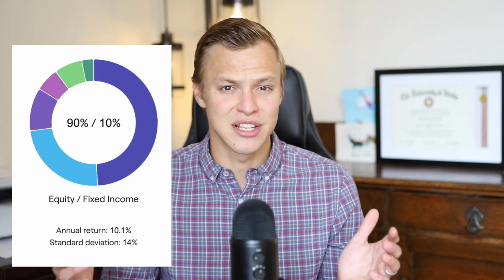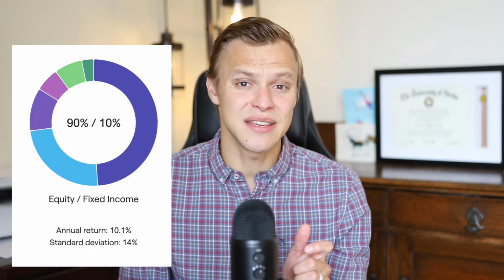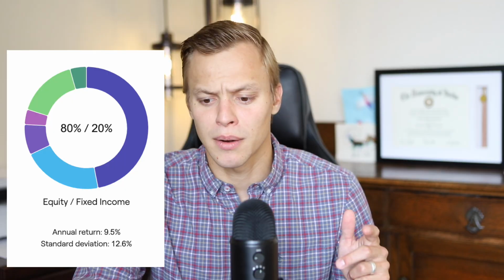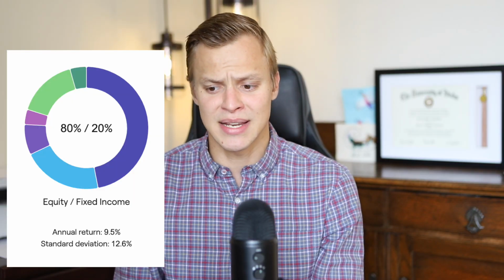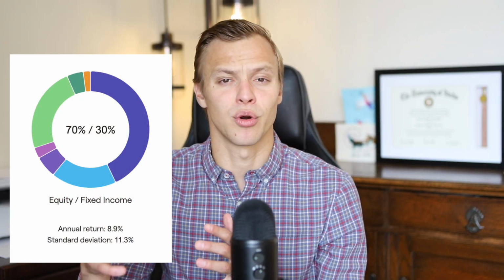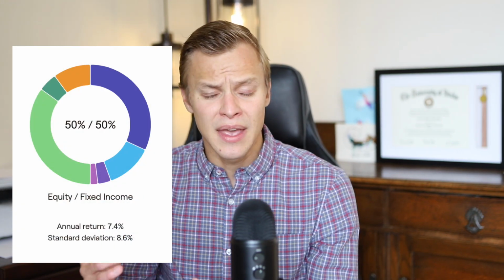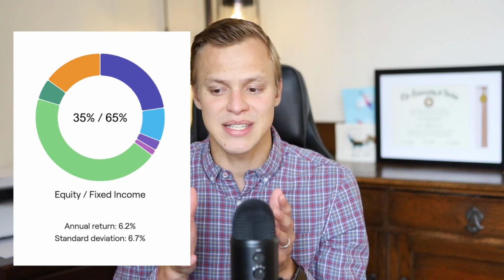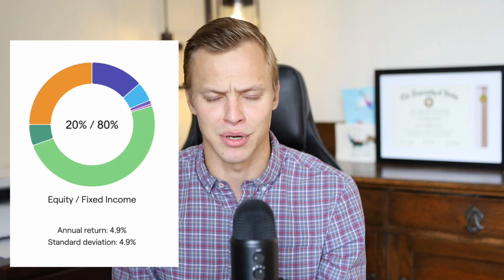How Asset Allocation Affects Your Retirement | Key Strategies for Pre-Retirees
In this video, we break down why your portfolio allocation matters and how it can significantly impact your retirement outcome. From aggressive to conservative strategies, we'll show you how different investment allocations affect your returns and volatility.

We’ll dive into the three-bucket strategy that can help you balance growth and safety as you approach retirement:
● Bucket #1: Liquidity – Funds you need in the next 0-3 years
● Bucket #2: Defensive – Funds needed in the next 4-10 years
● Bucket #3: Growth – Funds you’ll need 10+ years down the road

You’ll also learn why it’s crucial to have an investment plan that's aligned with your unique goals and risk tolerance.

⏱️ Timestamps:
00:00 – Intro: Why Asset Allocation Matters for Pre-Retirees
00:19 – Most Aggressive Allocation Example
00:40 – Annual Return & Standard Deviation Defined
01:40 – Aggressive Portfolio Allocation Example
02:10 – Growth Portfolio Allocation Example
02:23 – Moderate Portfolio Example
02:31 – Balanced Portfolio Example
02:40 – Conservative Portfolio Example
02:48 – Preservation Portfolio Example
03:24 – The Bucket Strategy
03:28 – Bucket #1: Liquidity Bucket
03:58 – Bucket #2: Defensive Bucket
04:35 – Bucket #3: Growth Bucket
05:04 – Align Your Portfolio to Your Retirement Goals
05:29 – Create Your Free DIY Retirement Plan